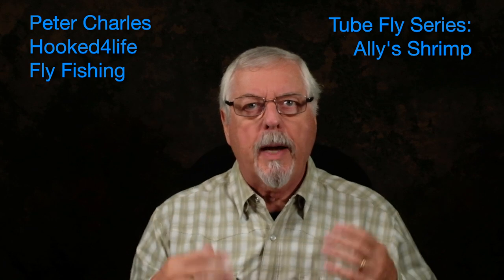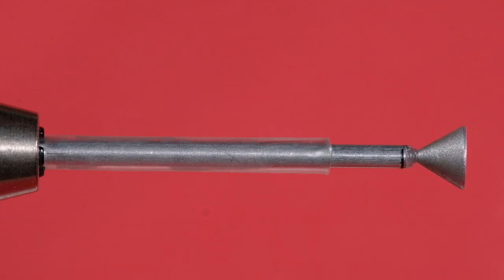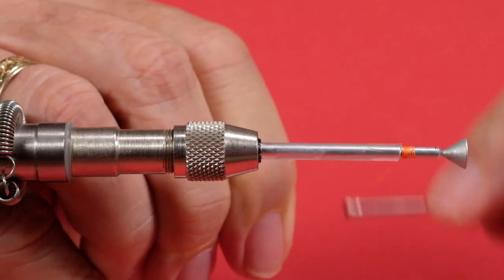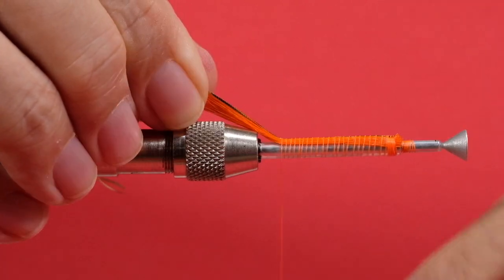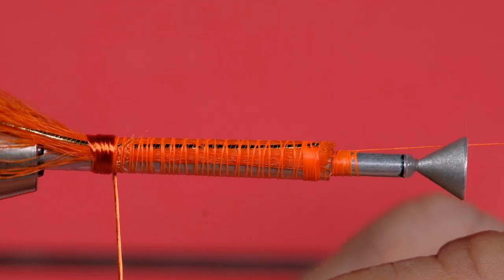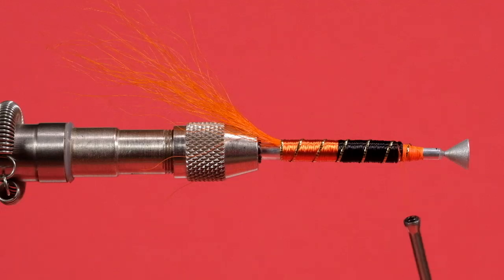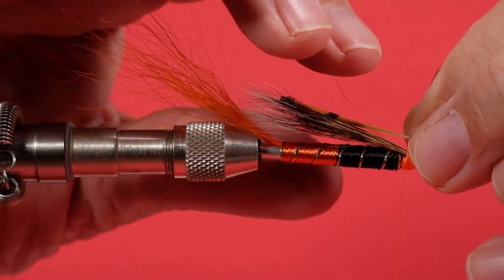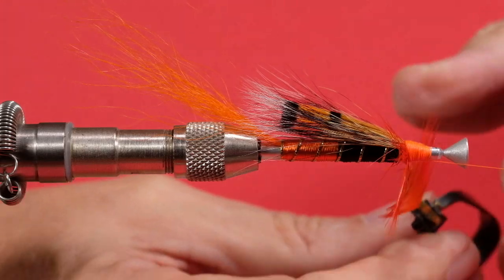Ally's Shrimp Tube Fly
Ally's Shrimp is a famous Atlantic salmon pattern that should work easily as well on our West Coast for steelhead and Pacific salmon.